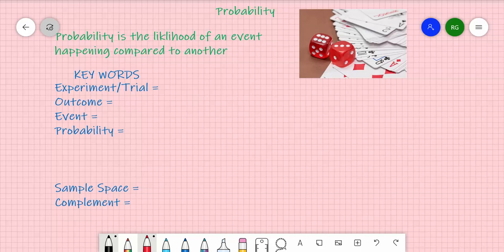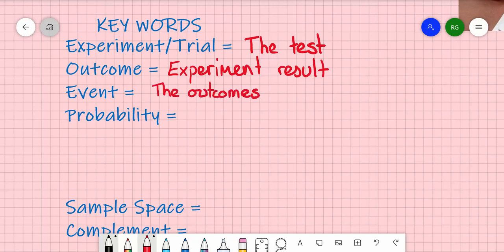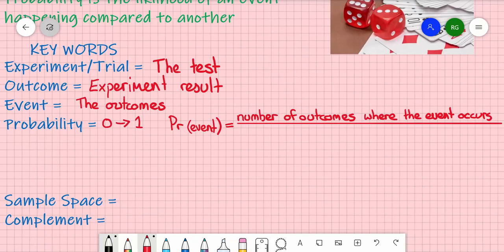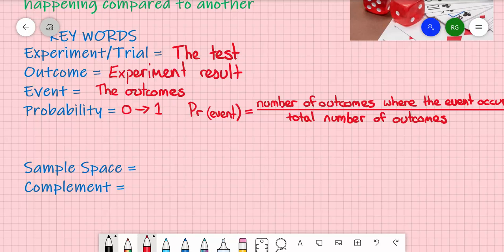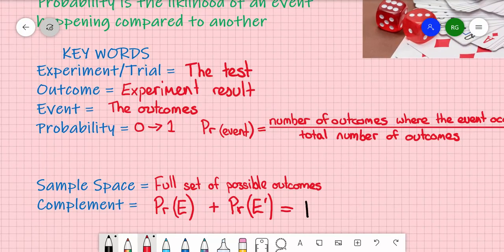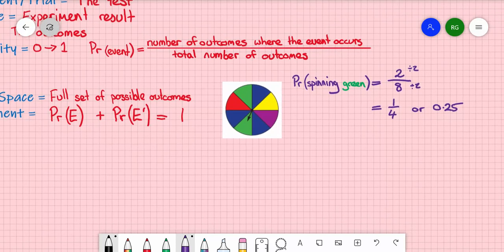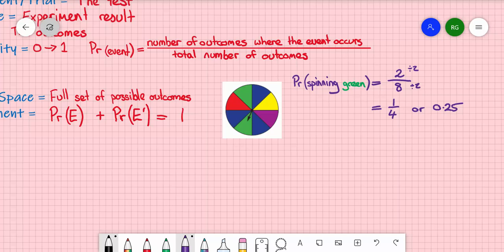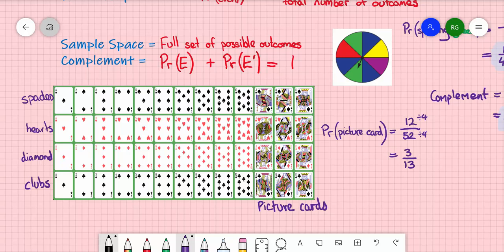Probability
This video has been made for Mr Gard's maths class and anyone that can make use of it.